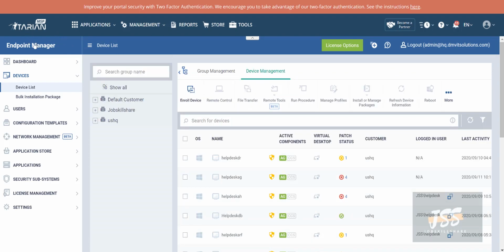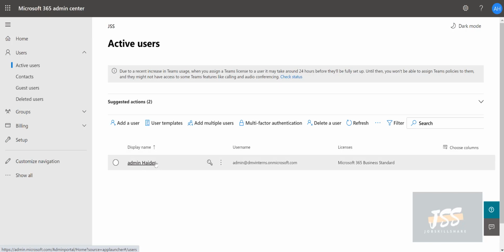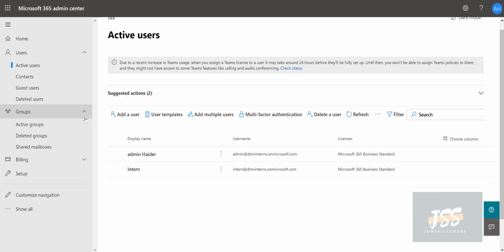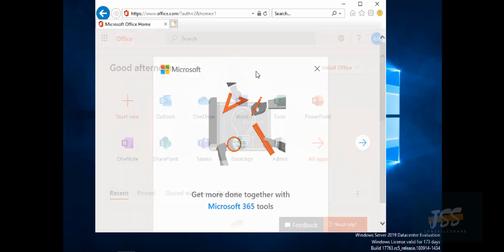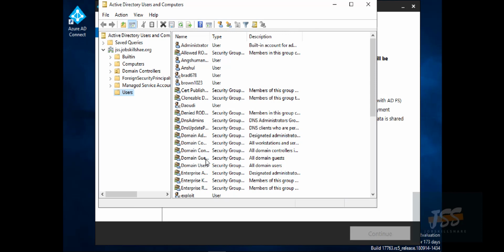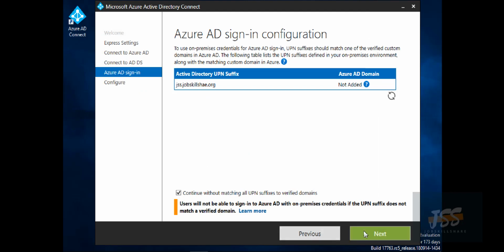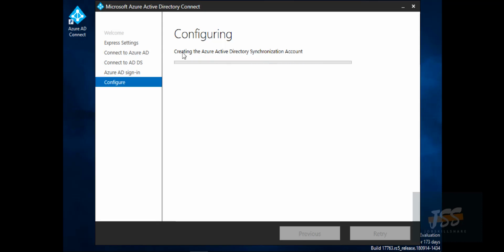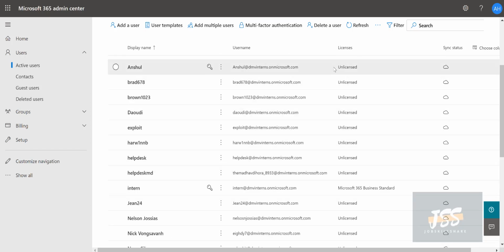IT Skills Internship | Azure Active Directory Connect